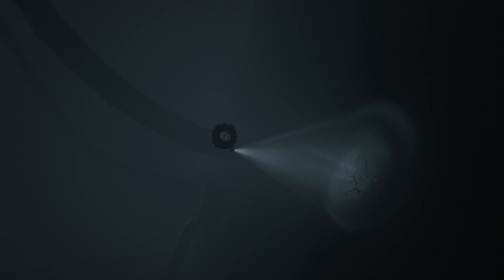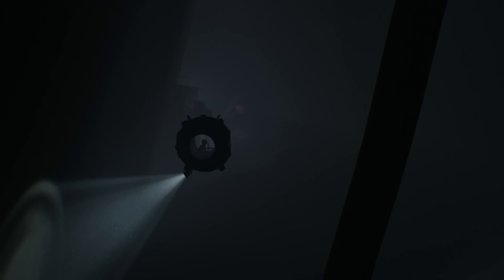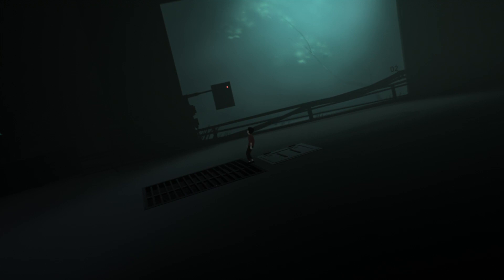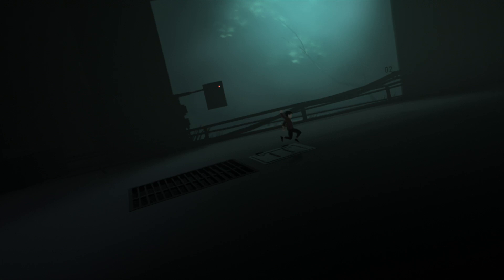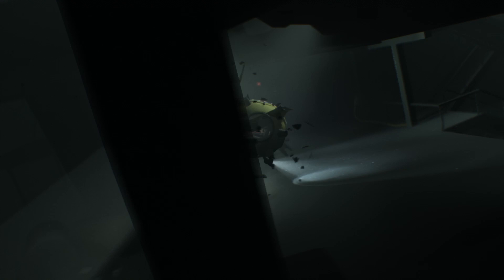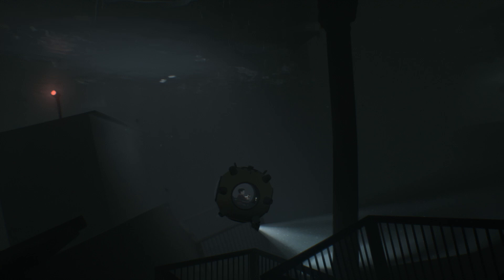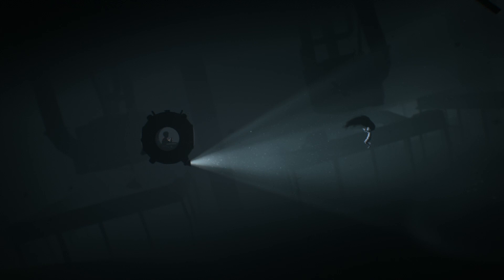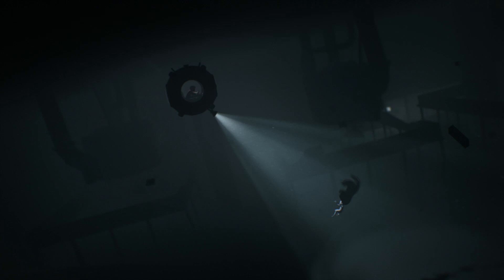She's Gonna Eat Me! Inside Part 3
INSIDE